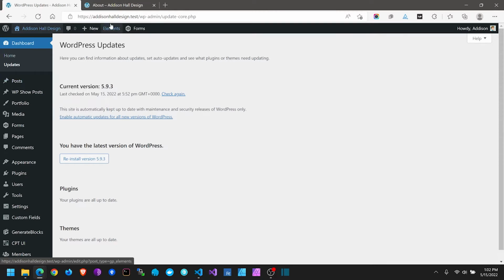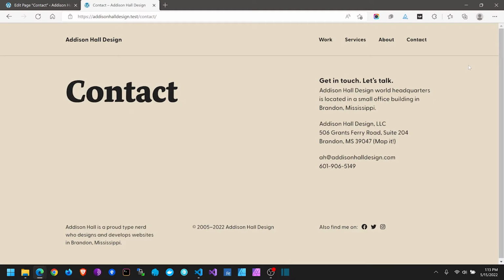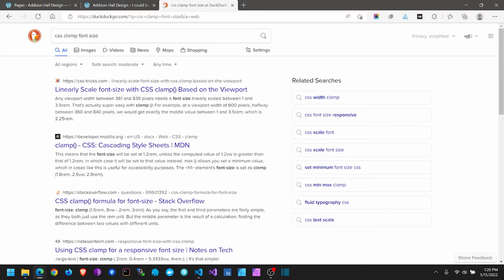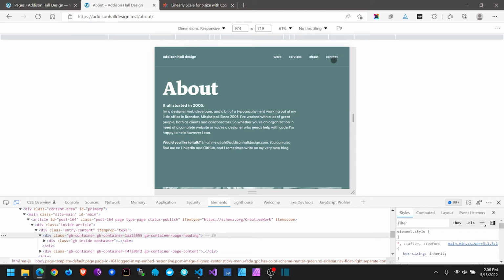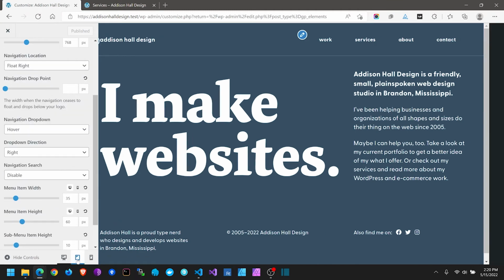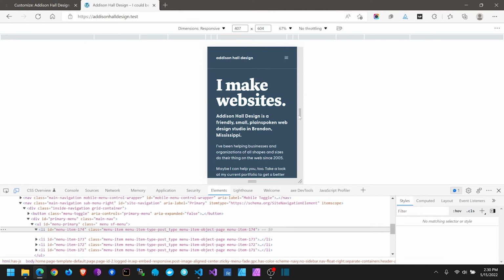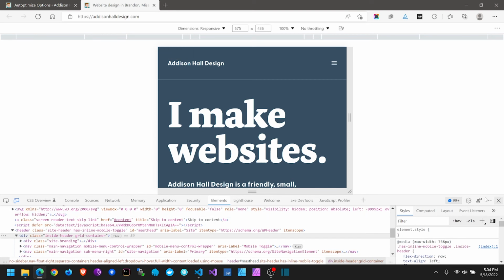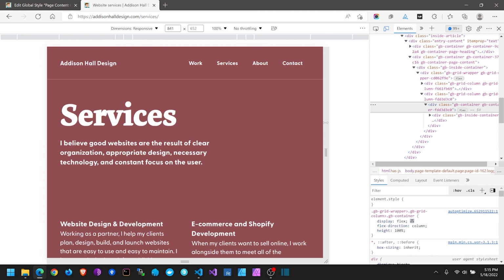Building my new website with GeneratePress | Part 8: The end?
I know, I know... A website is never really finished. But we have to stop somewhere, right? Here we'll go over the final touches, the spit and polish, and we definitely find that there is a devil in the details, and that devil is CSS clamp. Enjoy the video, and check out the live Thanks!